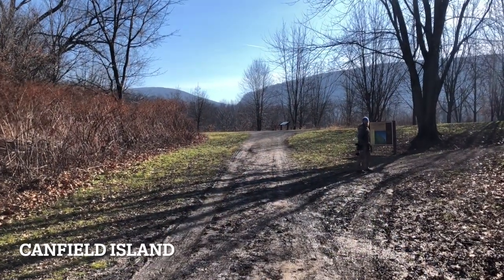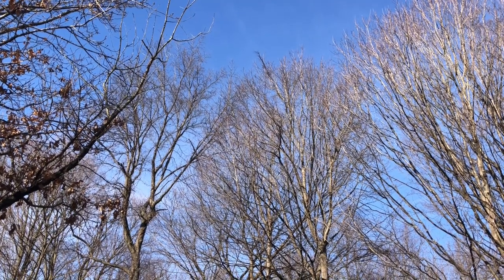Winter Birding at Rose Valley Lake and Beyond , 1/4/22 - Virtual Field Trip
Join David and Bobby Brown from LycoBirds for some winter birding at hotspots around Lycoming County, Pennsylvania including Rose Valley Lake, Canfield Island, Williamsport Dam, Robert Porter Allen Natural Area, and Indian Park Pond.
Timestamps:
0:00 - Rose Valley Lake
5:39 - Canfield Island
6:59 - Williamsport Dam
7:44 Robert Porter Allen Natural Area
9:36 - Indian Park Pond